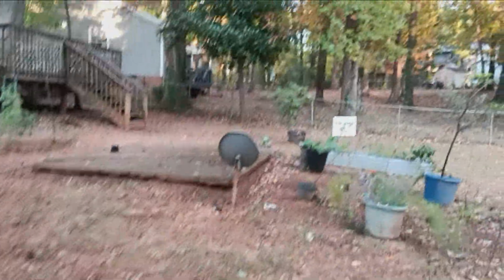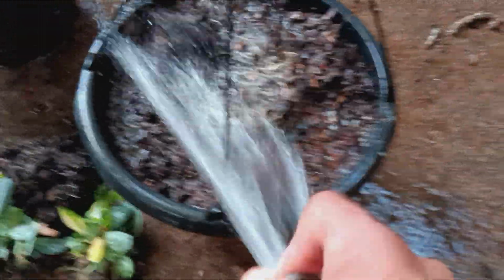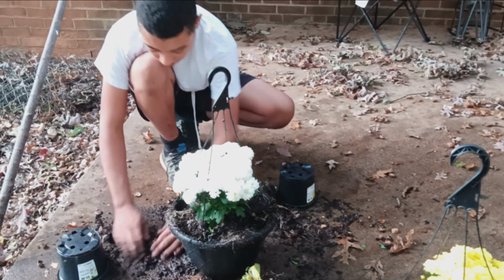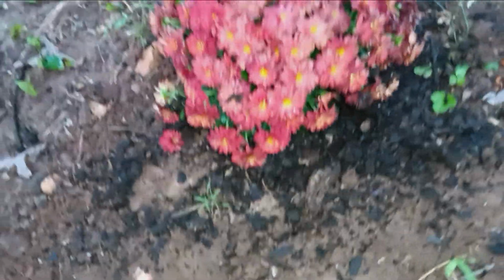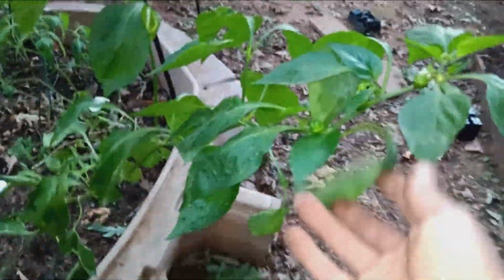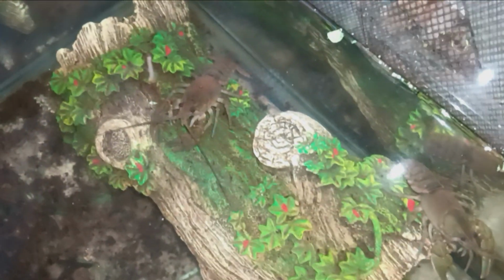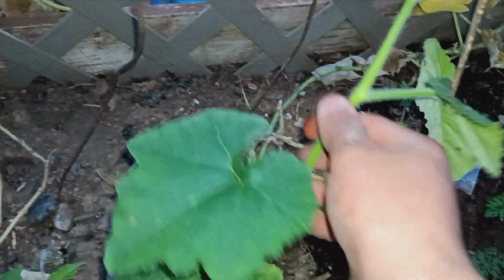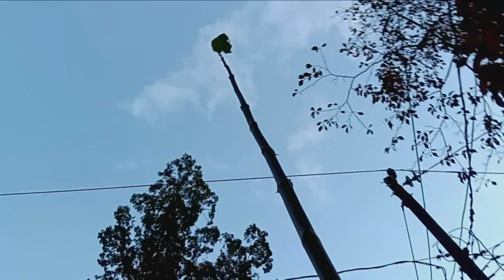Ultra MAGA garden tour 2024!